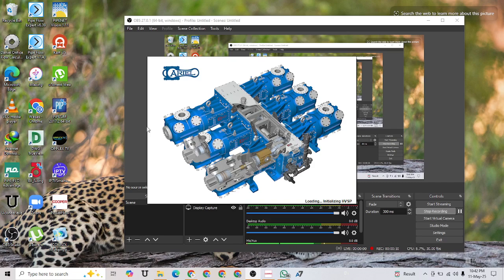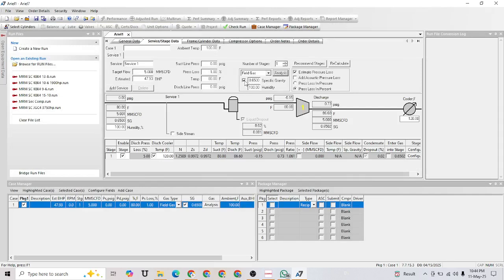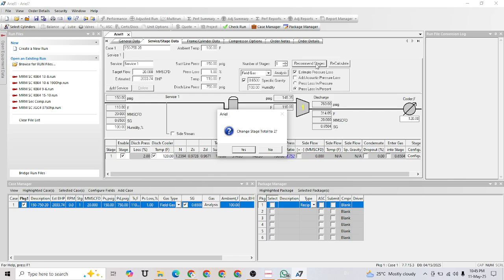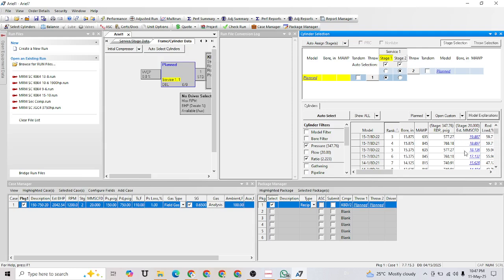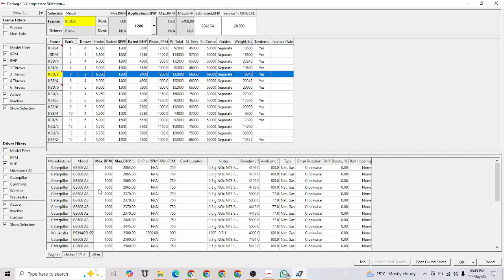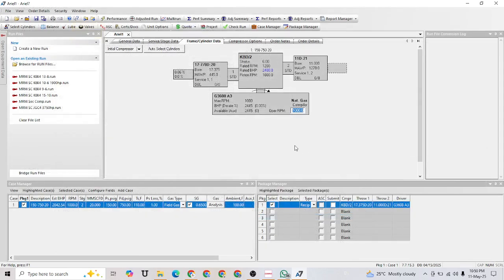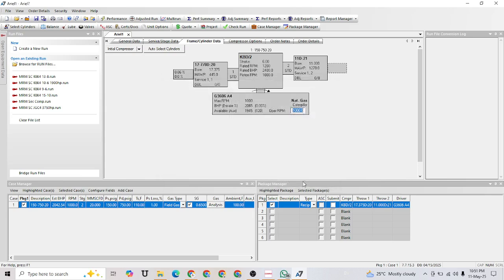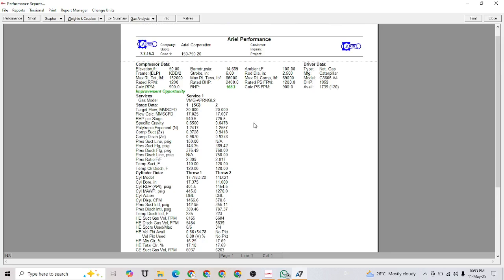Ariel Corporation Compressor Sizing Tool Tutorial 1